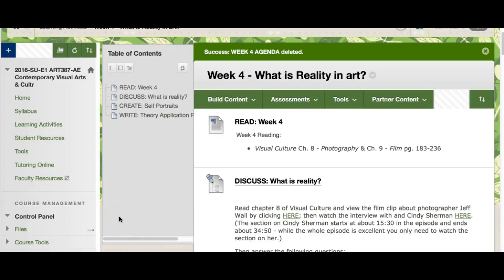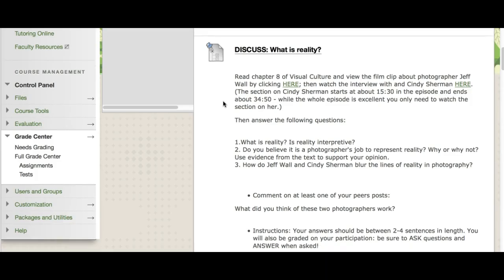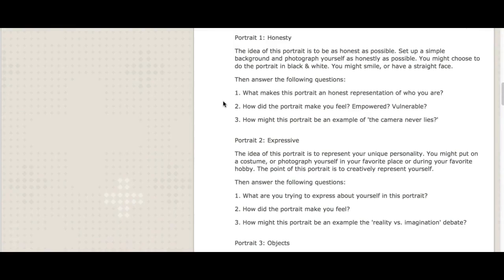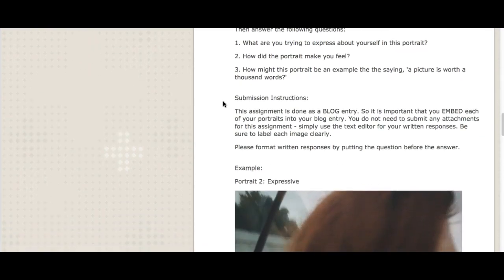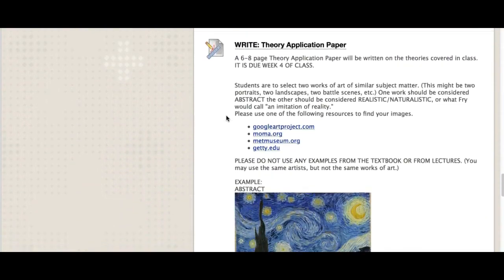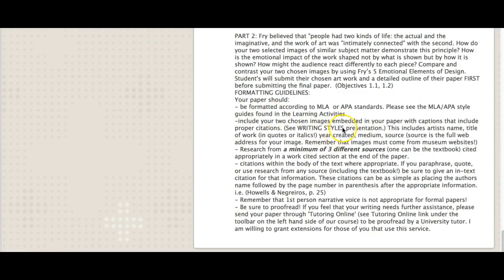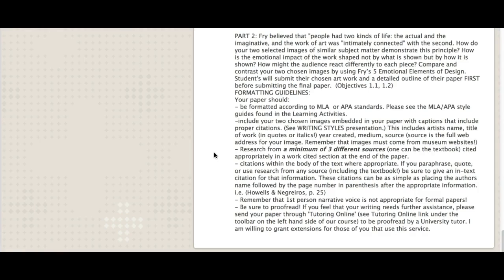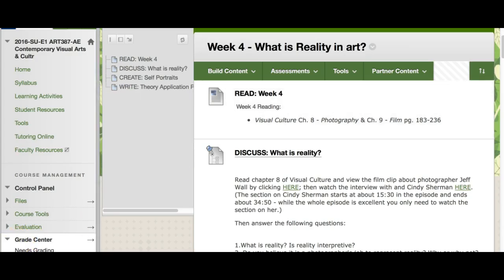Art 387 - Week 4 Agenda - SU16